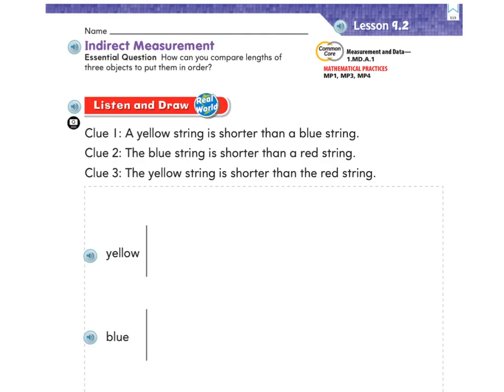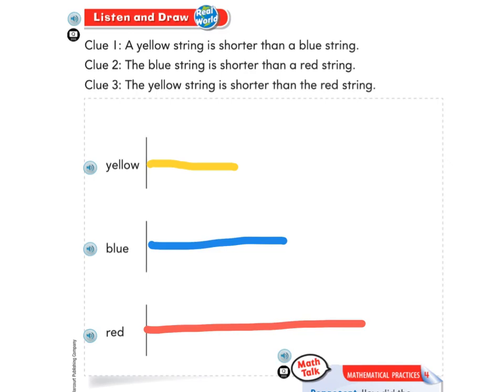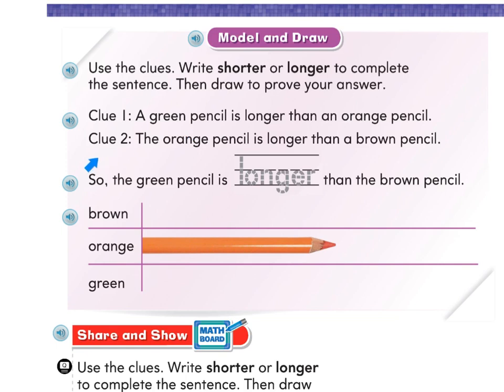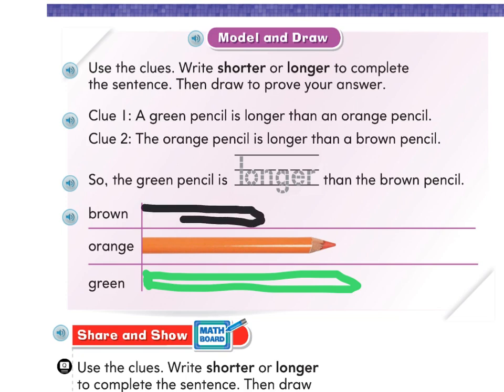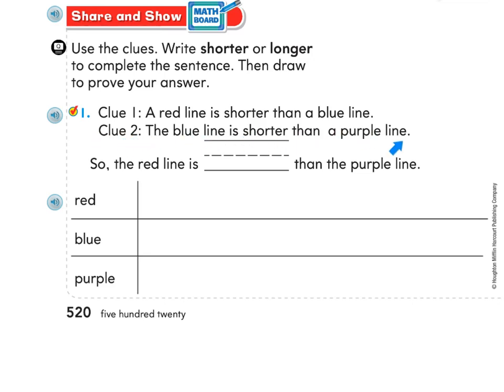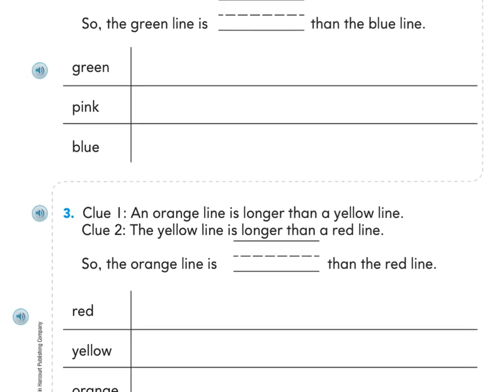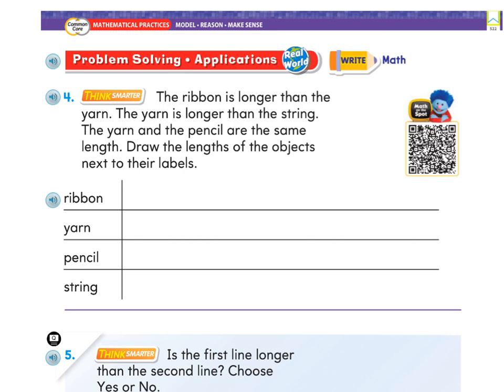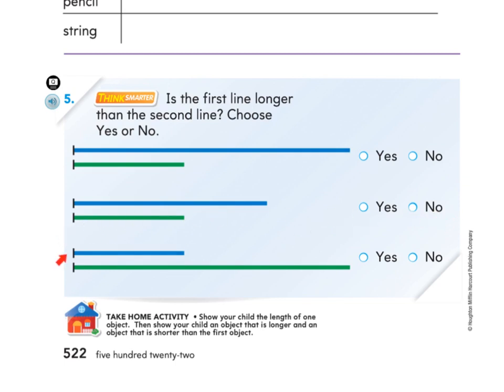Math 9.2 Indirect Measurement